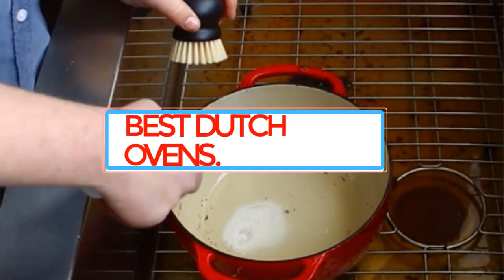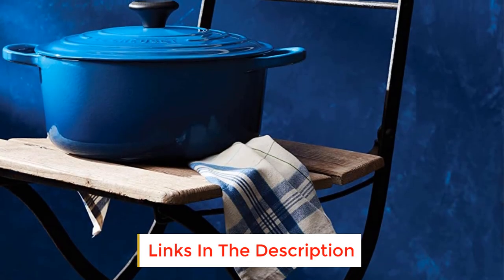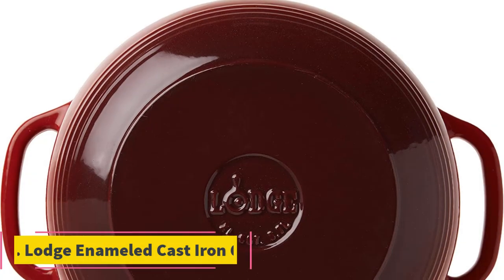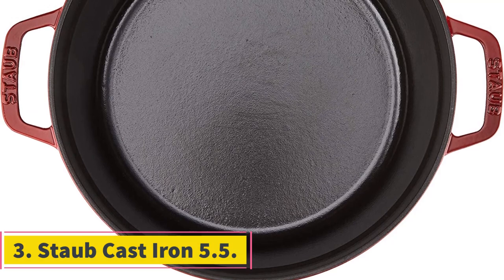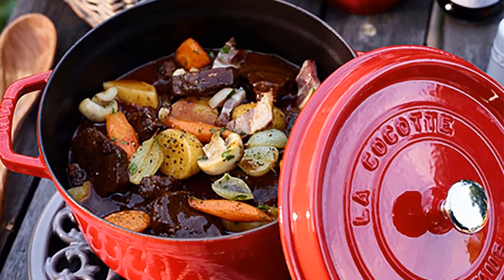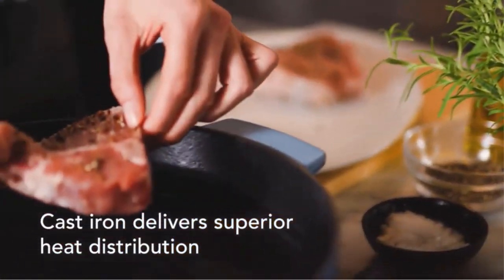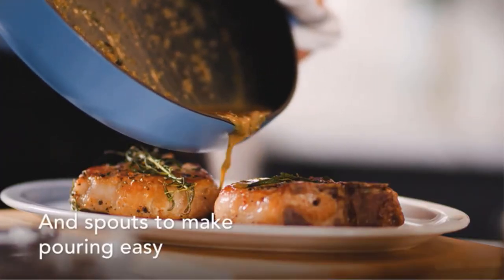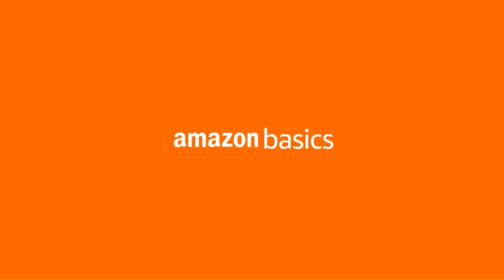✅Top 5 Best DUTCH OVENS.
✅Top 5 Best DUTCH OVENS of (2023)

📌Product Link📌:

📌1. Le Creuset 5.5.

📌2. Lodge Enameled Cast Iron 6.

📌3. Staub Cast Iron 5.5.

📌4. KitchenAid Enameled.

📌5. AmazonBasics Enameled.